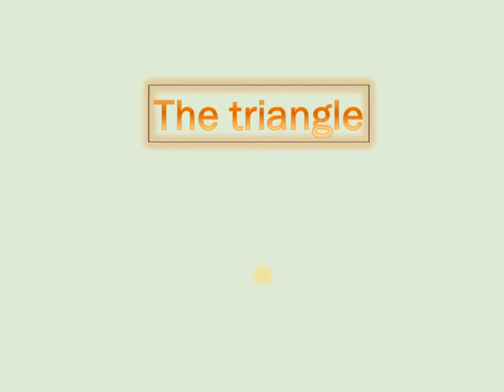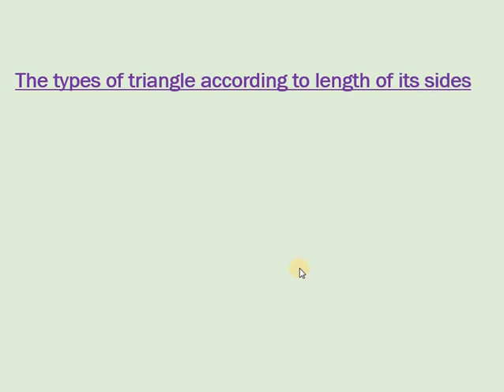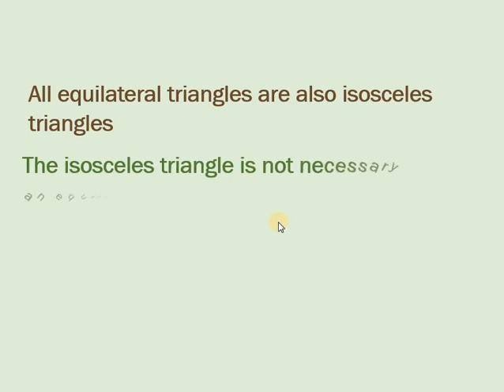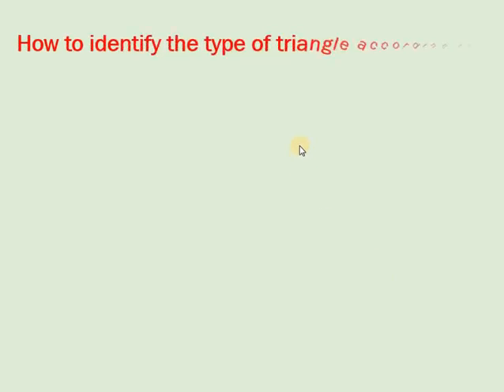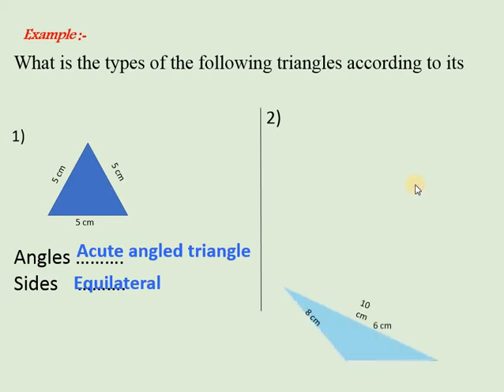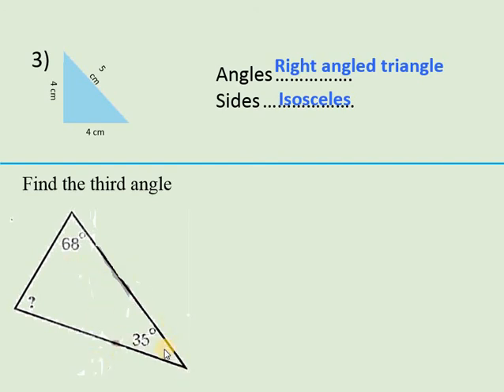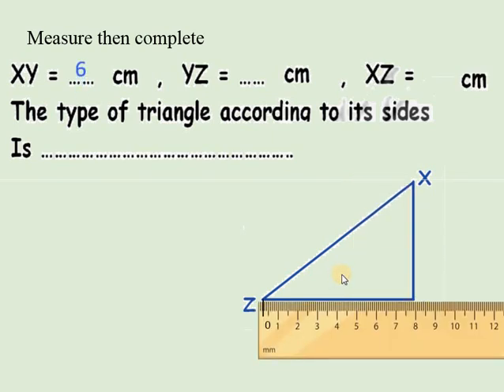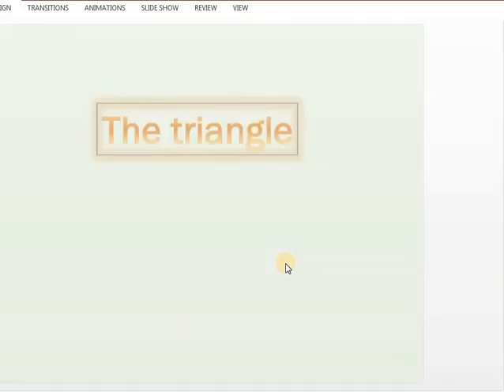types of triangles